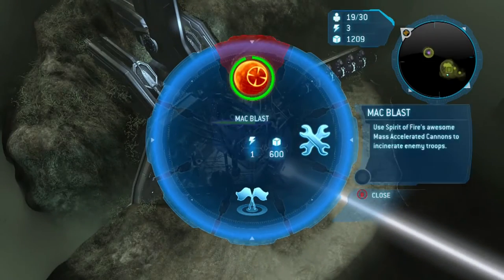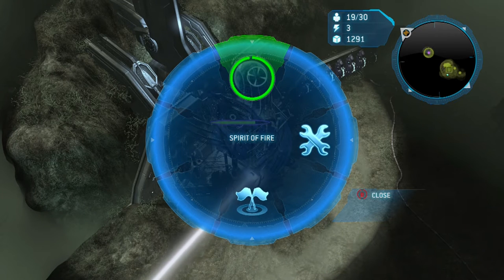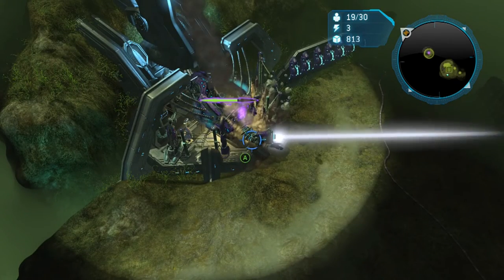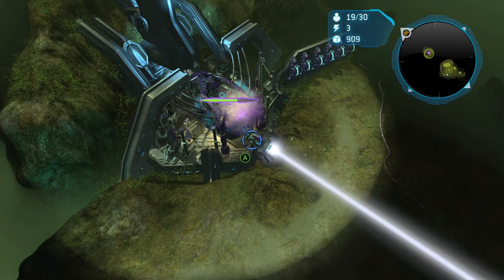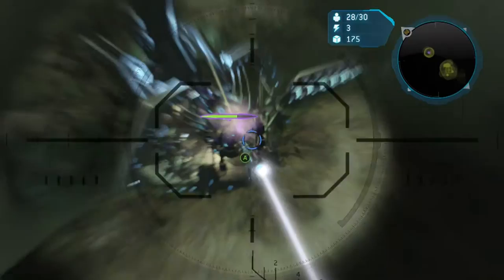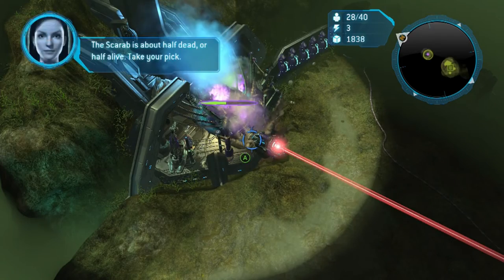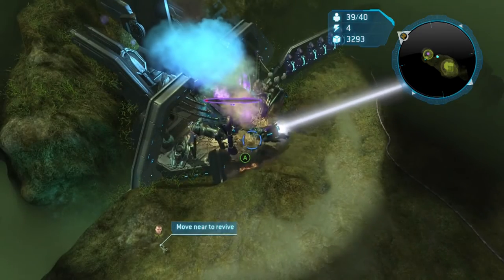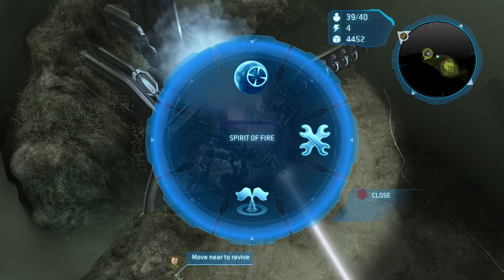Halo Wars - Walk-Off Winner - Achievement Guide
Guide for Halo Wars' "Walk-Off Winner" achievement.

Achievement Descriptions: "Use one of the 6 Major Leader Powers to destroy an enemy's last unit."

Mode - Campaign, Skirmish or Multiplayer
Level - Any (Scarab in above video)
Gametype - Any
Difficulty - Any (Easy Recommended)

Follow me on:

Mixer - HaloCompletionist